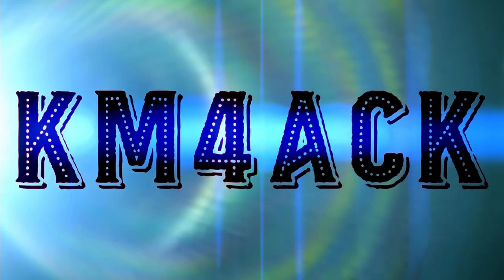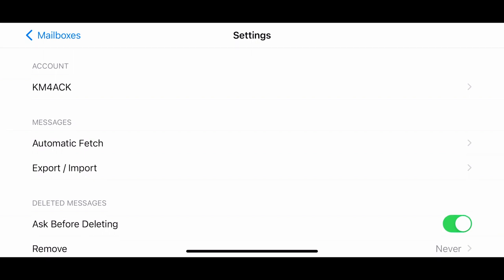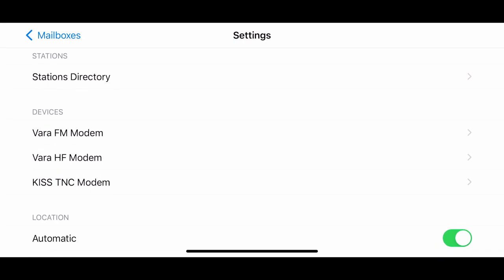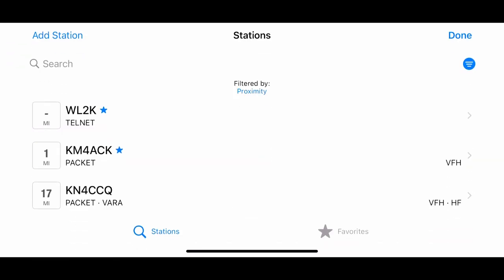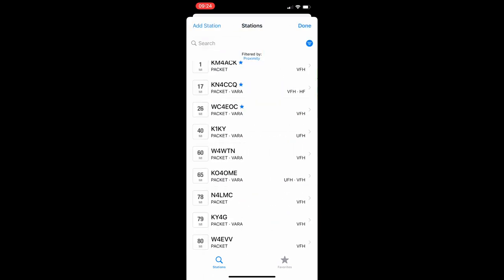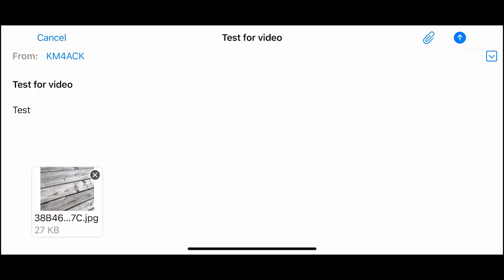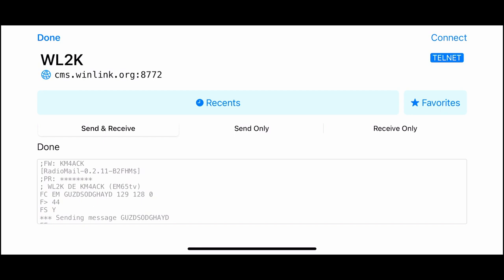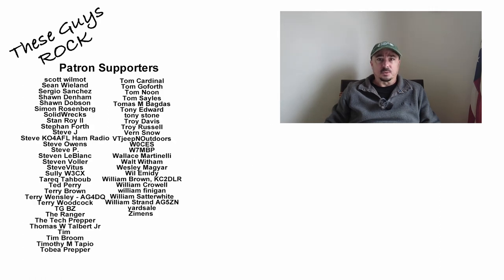RadioMail Winlink for iPhone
RadioMail is a gorgeous app allowing us Winlink connections on the iPhone. Compatible with the Mobilinkd TNC, direwolf, VARA FM, and VARA HF.